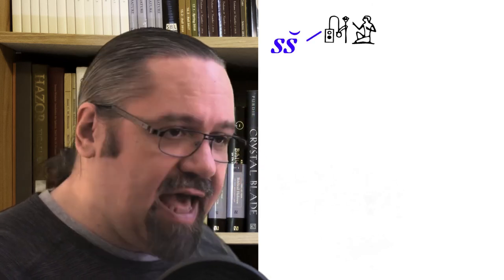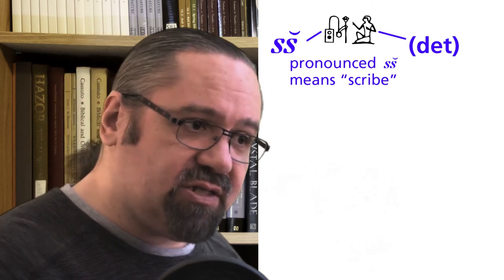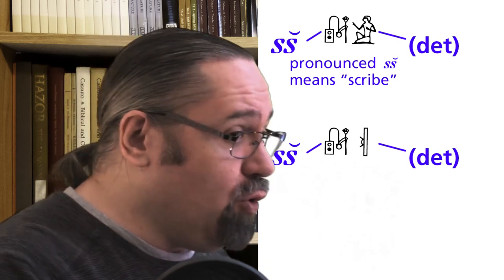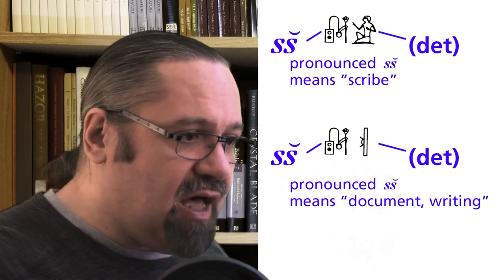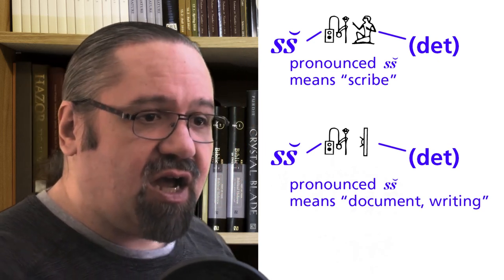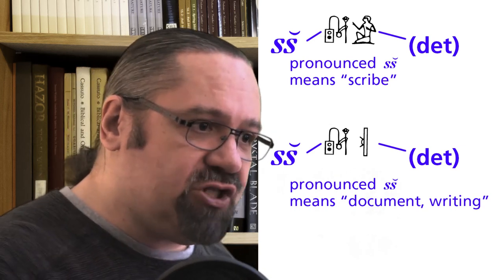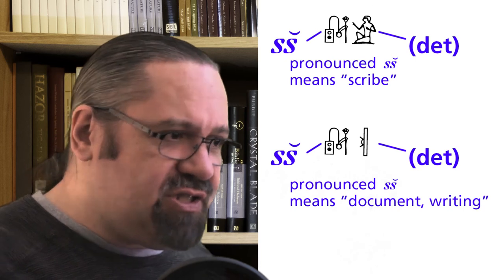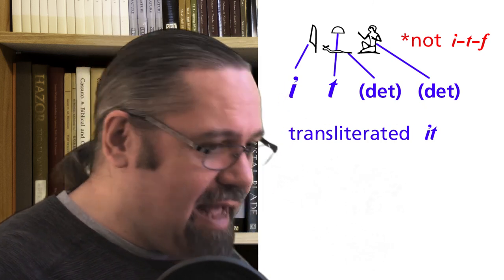Egyptian Hieroglyphs (Video 12): Transliteration.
I have been asked to produce more videos on the Egyptian language.  And we are happy to make more videos that will help you understand this fascinating language.  Today, we will look a little deeper into how to transliterate Egyptian words.

And if you wish to support us in another way, please consider pre-ordering my forthcoming book the “Ark of the Covenant in its Egyptian Context: An Illustrated Journey,”